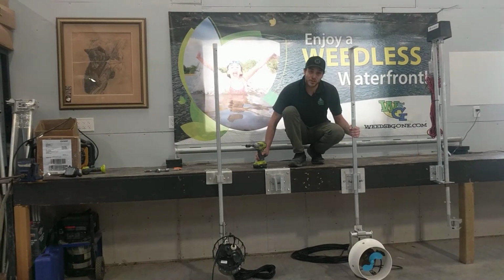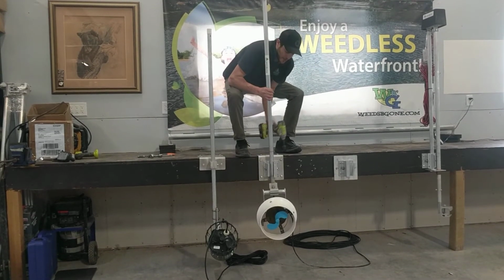WeedsBGone Quick Release Bracket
This video  shows  how easy it is to use Weeds B Gone's new quick release  bracket, with the purchase of multiple brackets you can move the Thruster around your dock to work multiple areas. Check out Video!